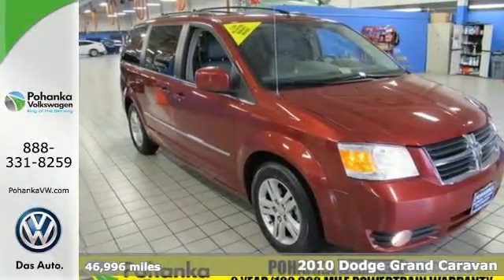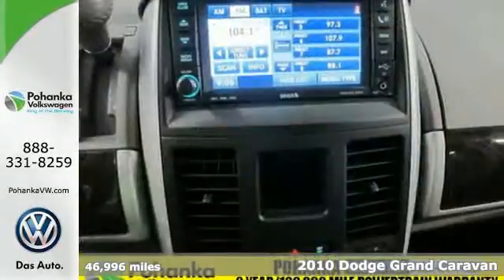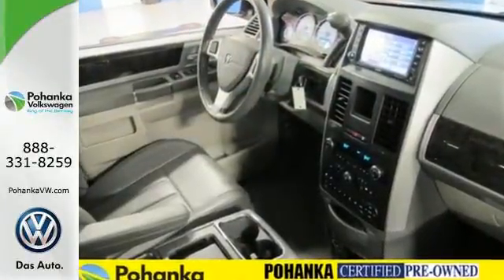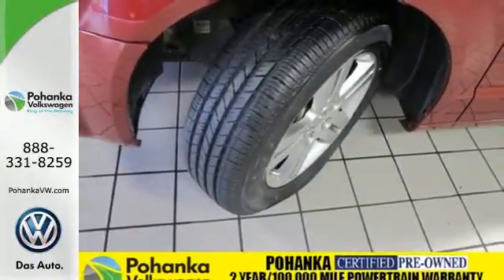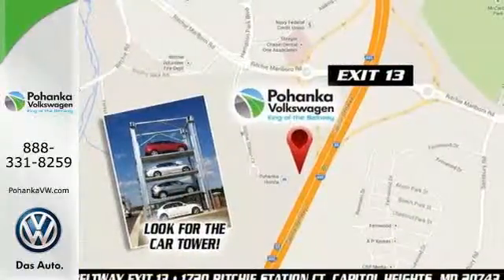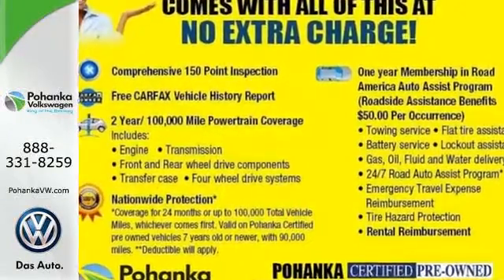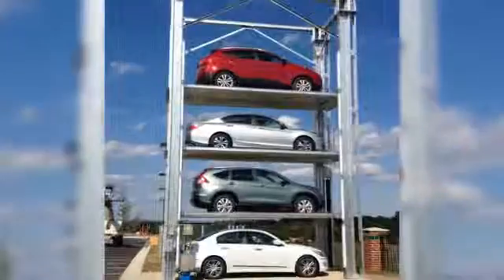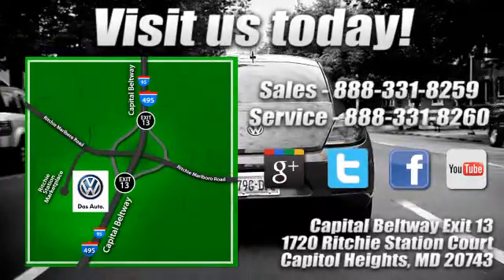2010 Dodge Grand Caravan Capitol Heights, MD VEC100419A - SOLD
Year: 2010
Make: Dodge
Model: Grand Caravan
Trim: SXT
Engine: 4.0L V6 SOHC
Transmission: 6-Speed Automatic
Color: Red
Interior: Dark Slate/Light Shale
Mileage: 46996
Stock #: VEC100419A
VIN: 2D4RN5DX2AR438378
Entertainment Group #2 (2nd Row Overhead 9" Video Screen, 3rd Row Overhead 9" Video Screen, 6.5" Touch Screen Display, ParkView Rear Back-Up Camera, Radio: Media Center 430 CD/DVD/MP3/HDD, Single-Disc DVD Player, Video Remote Control, and Wireless Headphones), Premium Group (506 Watt Amplifier, 9 Amplified Speakers w/Subwoofer, Air Filtering, Power Folding 3rd Row Seat, and Rain Sensitive Windshield Wipers), Pohanka Certified Pre-Owned Certified, 3rd Row Overhead 9" Swivel Screen, 4 NEW TIRES, CLEAN CARFAX, ONE OWNER, GPS Navigation, Leather Trimmed Bucket Seats, and SIRIUS Backseat TV. Pohanka Certified comes with 2 year 100,000 miles Warranty and 1 year Roadside Assistance. How enticing is the low-mileage of this fantastic 2010 Dodge Grand Caravan? You, out on the road in this outstanding, one-owner Grand Caravan, would look so much better than it sitting here, all sad and lonely, on our lot. It's only known one loyal master, but now it's ready to be loved again. Come get it! Awarded Consumer Guide's rating as a 2010 Minivan Best Buy. Come experience the Pohanka VW difference. Service open 7 days a week no appointment needed. We are always ready and willing to serve you. All Pre-Owned vehicles come with a 2 year 100,000 miles warranty with 1 year Roadside Assistance. See dealer for details.

Address:
1720 Ritchie Station Court